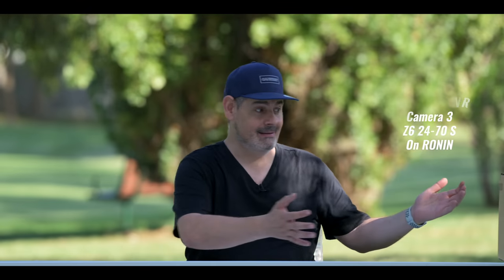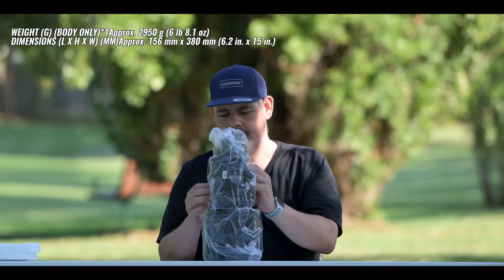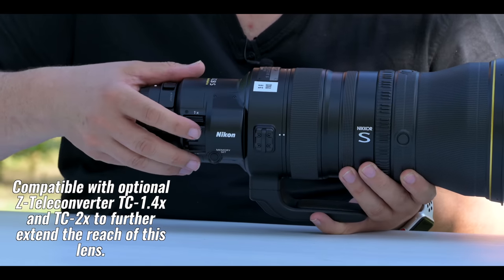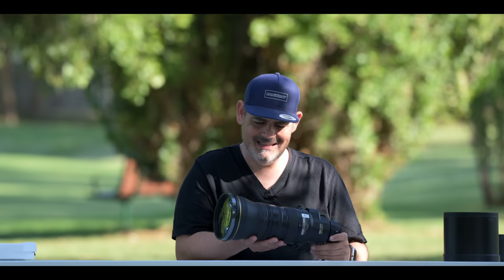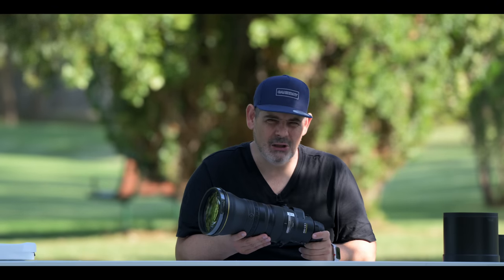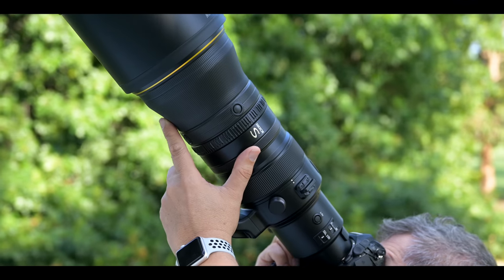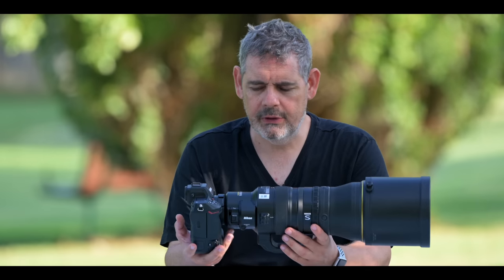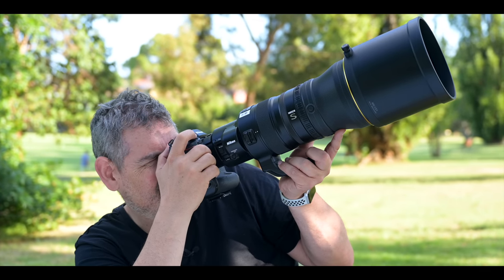NIKKOR Z 400mm f/2.8 TC VR S | In Hand | Mic DROP🎤 | First Thoughts + Unboxing | Matt Irwin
With the recent arrival of Z 9 and now this premium lens, Nikon have made a decisive statement. This is the business ...

00:00 Intro
00:40 The Arrival - Unboxing begins
01:20 External Padded Case/Bag
02:30 Out of The Box
03:12 Beautiful Industrial design and large front element
03:39 Built in 1.4x Teleconverter
04:24 Switches on lens
04:50 Talking focal lengths
05:21 What happens when you go APSC?
05:48 2.3x crop when? 1288mm? How?
06:30 Build quality
07:06 Very well balanced
07:30 3 rings on the lens
08:05 attaching the Z9
09:00 Flicking the TC live
09:17 Video shot on the 400mm 2.8
09:50 Wrap up